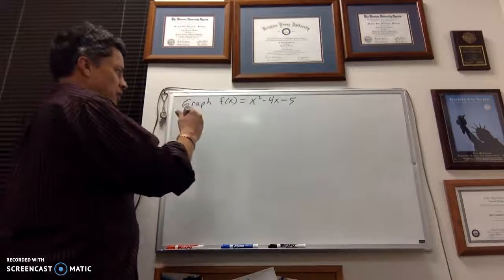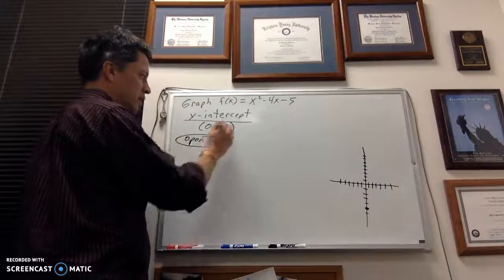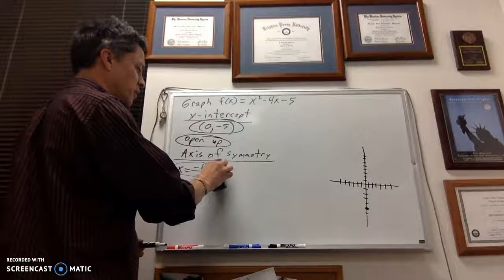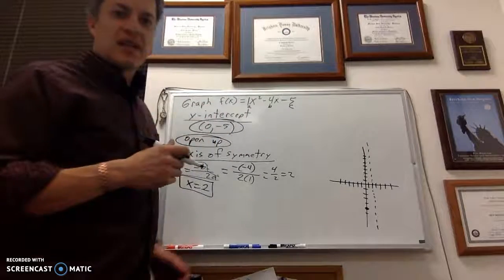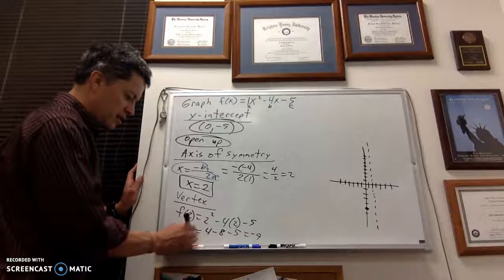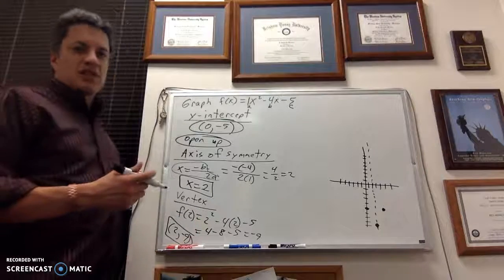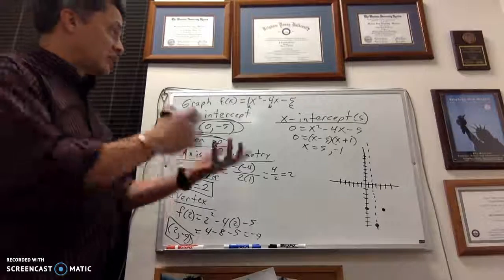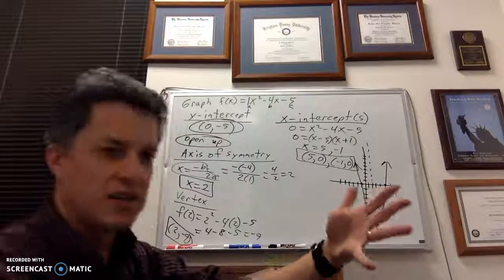MAT 1010 8.6 Graphing Quadratic Functions in Standard Form (dedicated to my crazy brain)